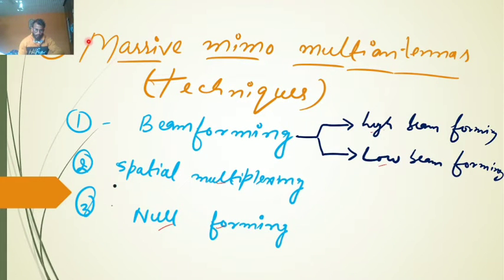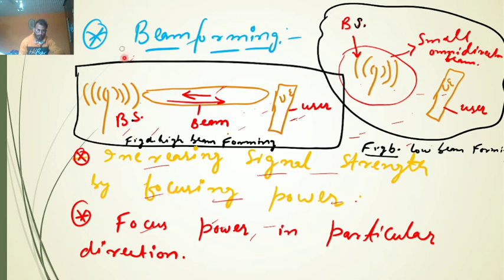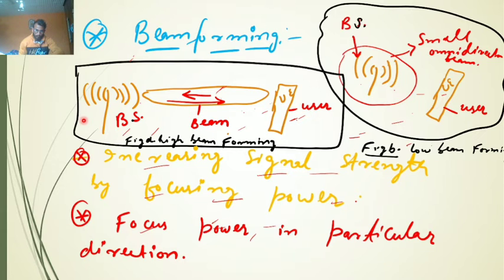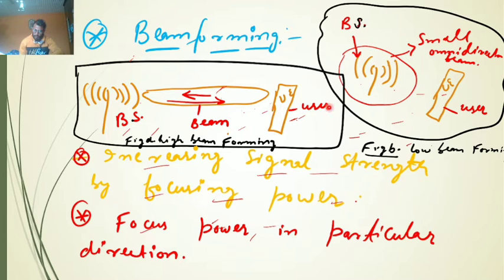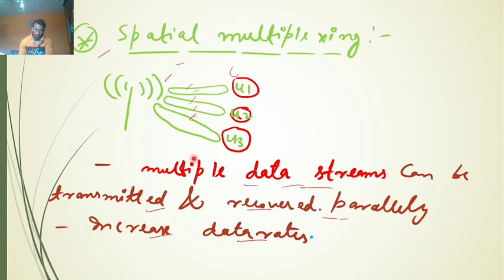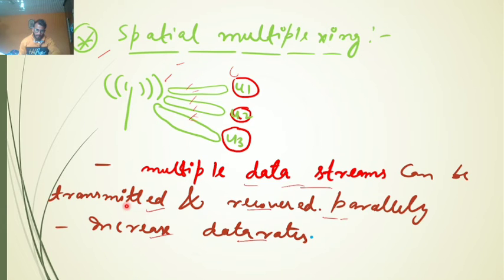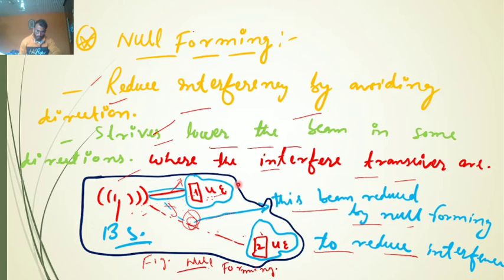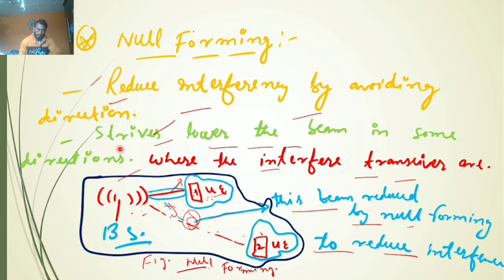massive mimo multi antenna techniques